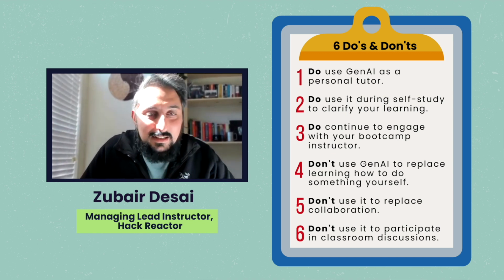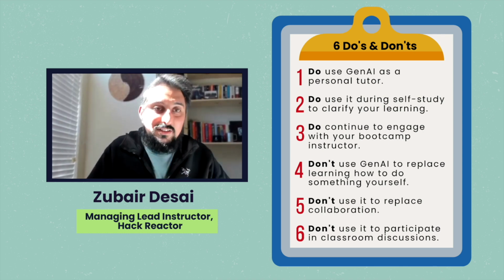6 Do's and Don'ts of Using Generative AI as a Coding Bootcamp Student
Learning to code in the age of AI means understanding how to braid generative AI into your workflow as a software engineer and a coding bootcamp student. Zubair Desai, the Curriculum & Instruction Manager at Hack Reactor, shares 6 do’s and don’ts of using generative AI as a coding bootcamper. Plus, find out how you’ll use generative AI like GitHub Copilot and ChatGPT while learning to become a software developer at Hack Reactor. Full transcript

Chapters:
0:00 How Zubair Became a Software Engineer
06:38 Learning to Code in the Age of AI
9:34 6 Do's and Don'ts of Using GenAI as a Bootcamp Student
14:04 How Hack Reactor Teaches GenAI to Bootcamp Students